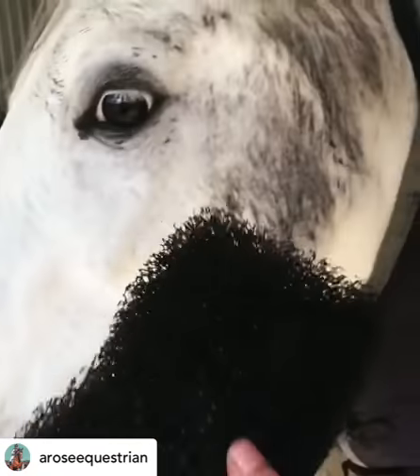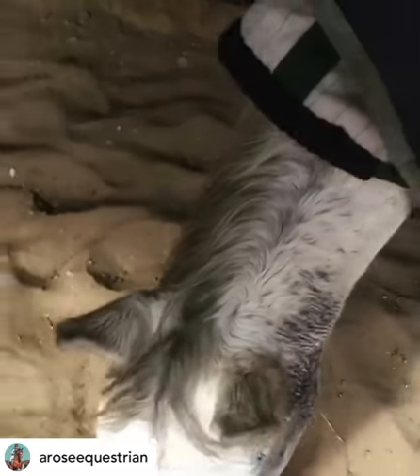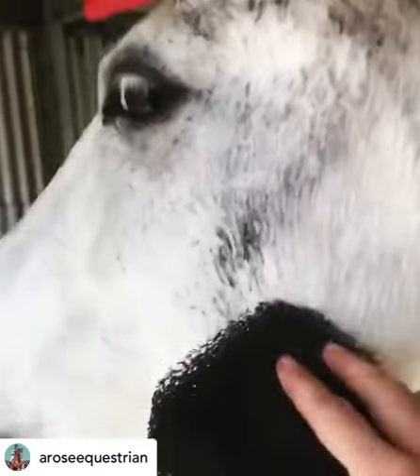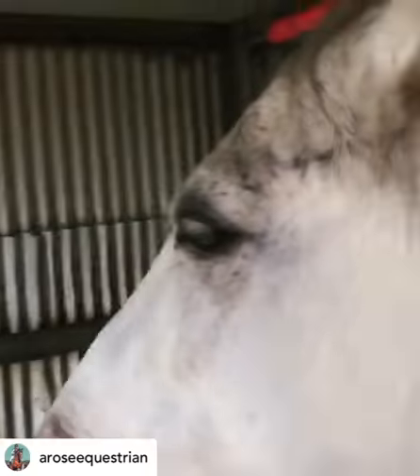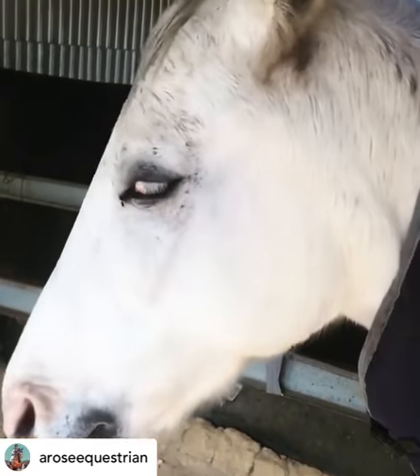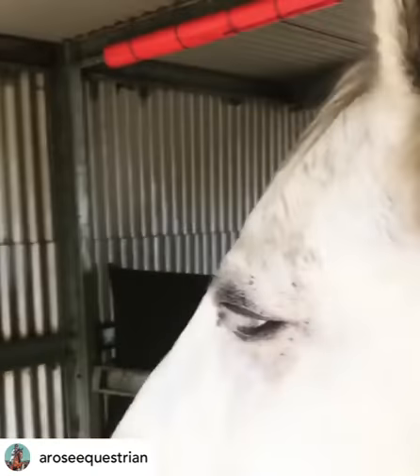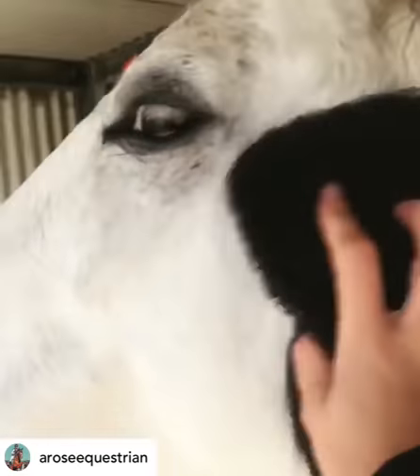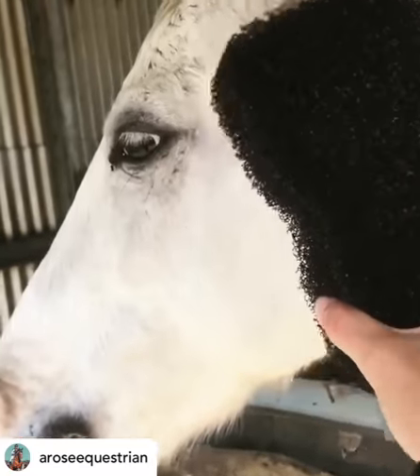Annarose Reilly reviews the Tiger's Tongue Sponge